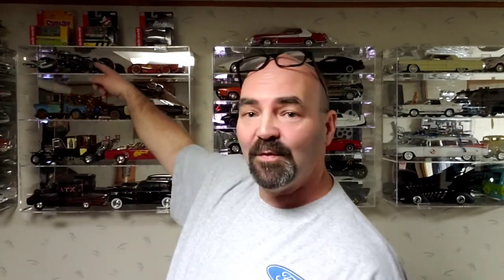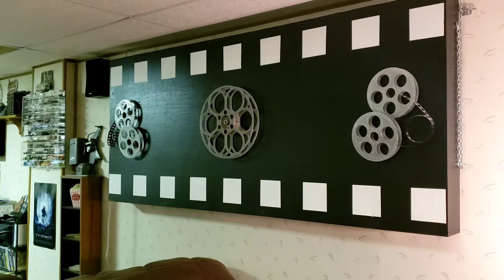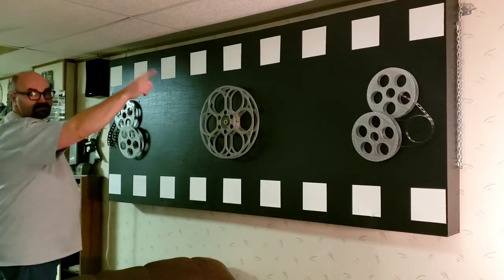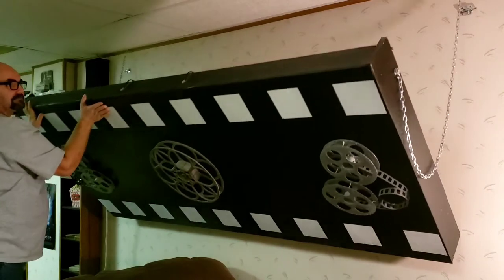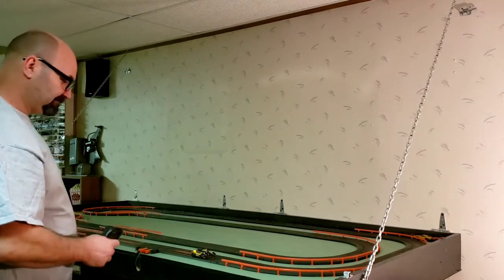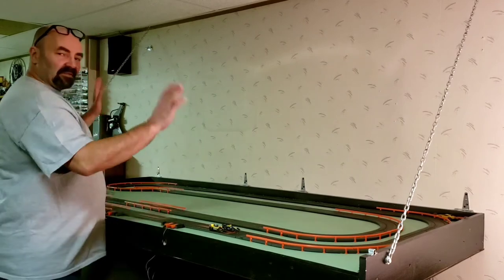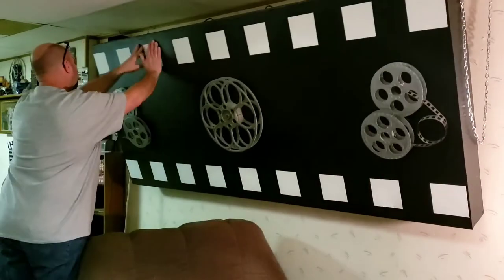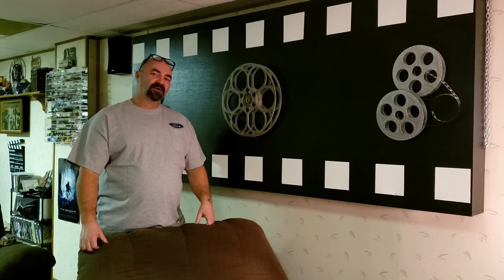No space to Model RailRoad? I have solved your problem.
A big shout out to Jerry Sats. please stop by his channel.
you won't be sorry; he is very informative and entertaining.

In this video I will show you a great idea if you do not have any space for a model railroad. I am using it to solve my space problem for my AFX slot car track. but you can use it to solve many a hobby issue.

Thanks again for stopping by and watching my space saving solution...
                                                Pappy